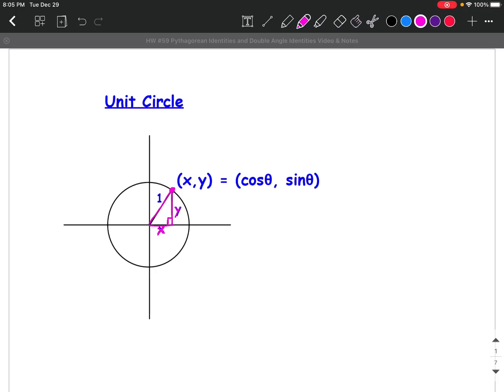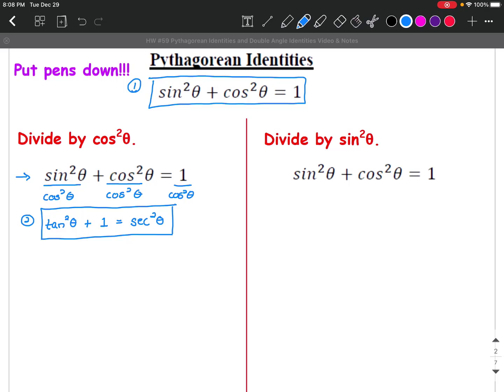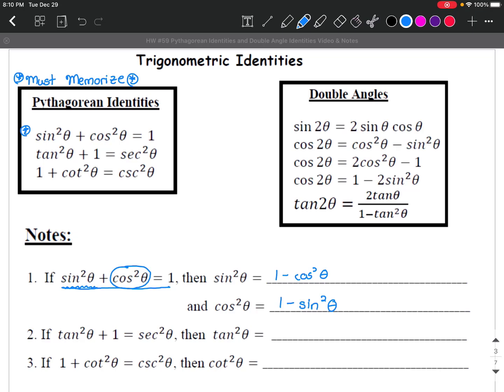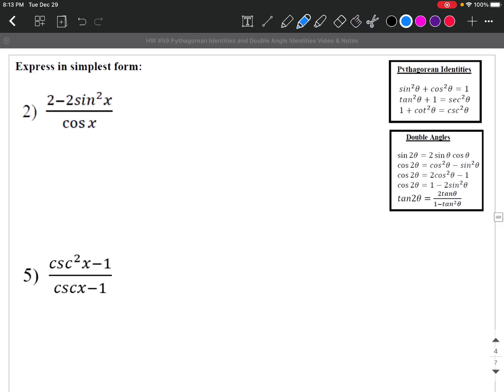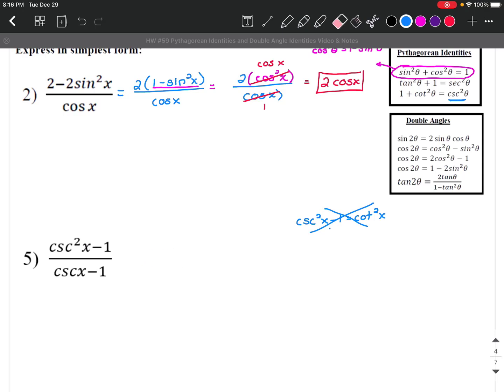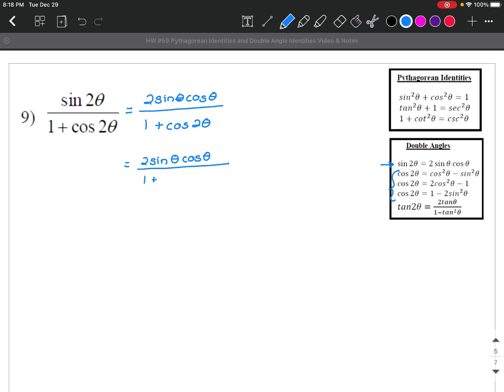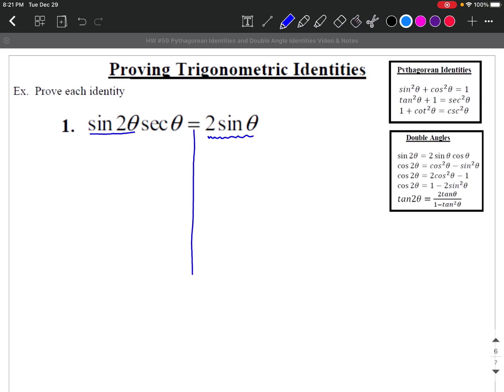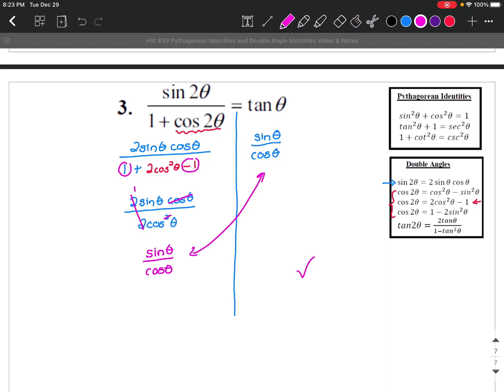9 Pythagorean Identities and Double Angle Identities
We will develop the 3 Pythagorean Identities. We will use these and the double angle identities to simplify complex trigonometric expressions and to prove trig identities.